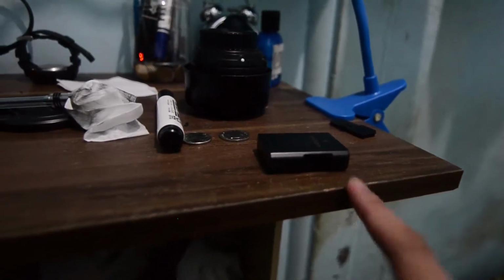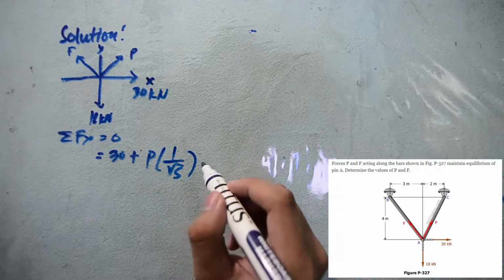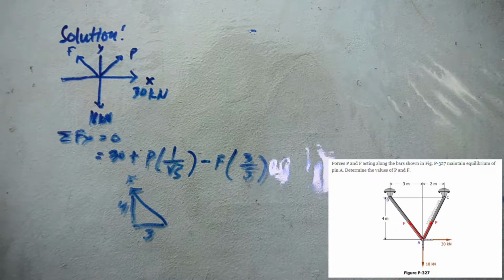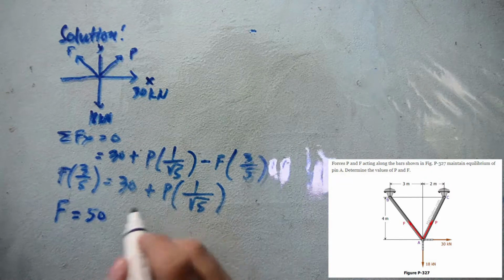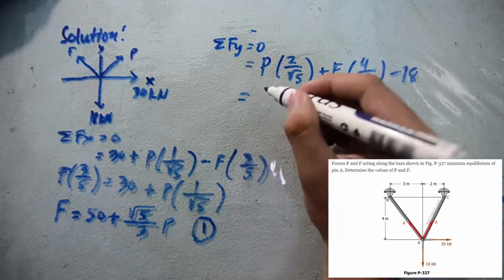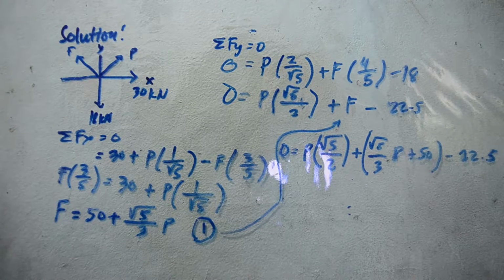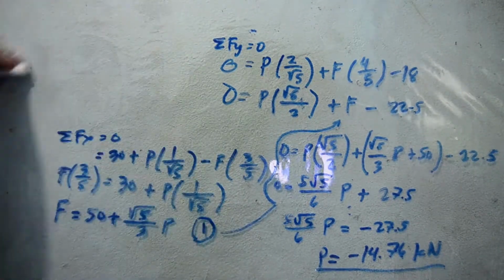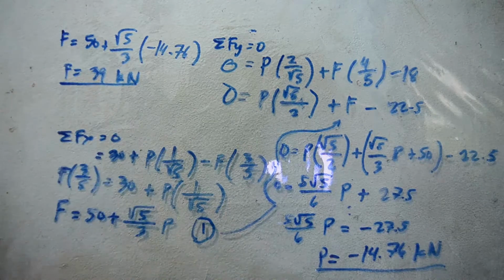PIT IN STATICS IN RIGID BODIES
Submitted to Sir Nestor Ebanez